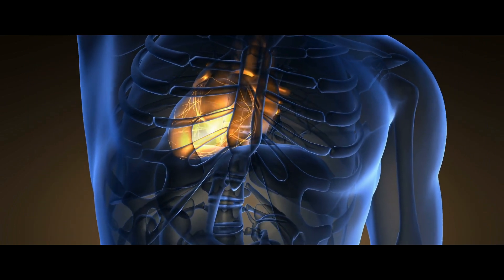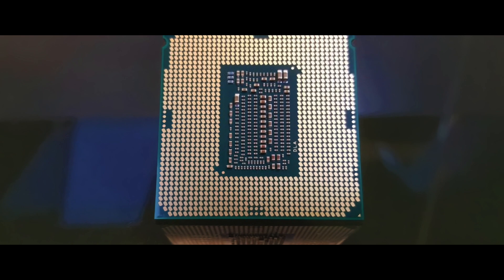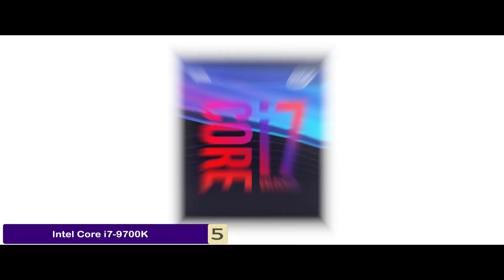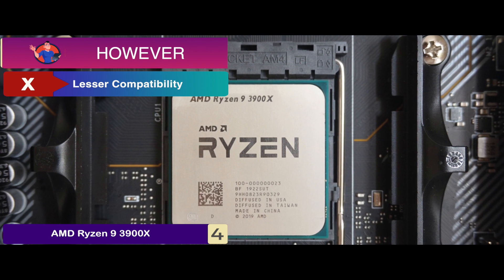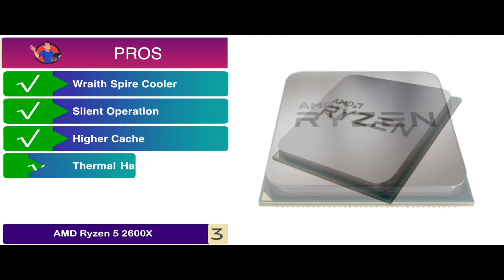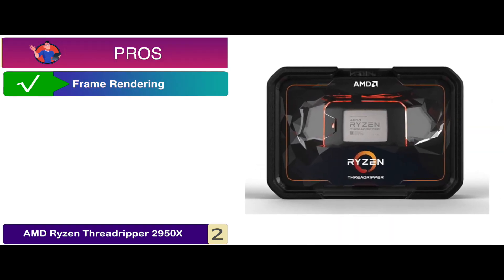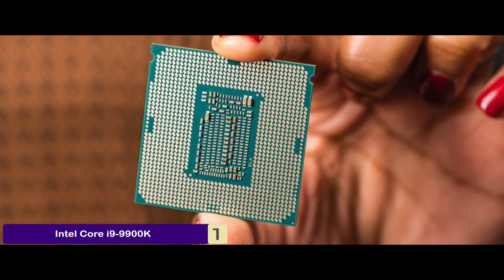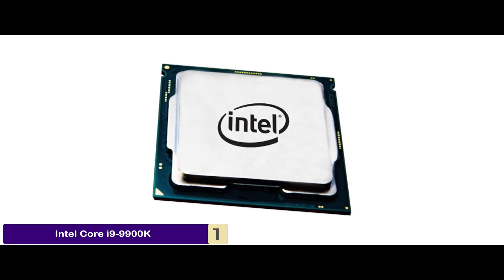Best CPUs For Video Editing | Digital Advisor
✅ Featured Products for Best CPUs For Video Editing

0:00 Introduction
0:50 5.Intel Core i7-9700K ➜
1:59 4.AMD Ryzen 9 3900X ➜
3:07 3.AMD Ryzen 5 2600X ➜
4:06 2.AMD Ryzen Threadripper 2950X ➜
5:11 1.Best Overall:Intel Core i9-9900K ➜